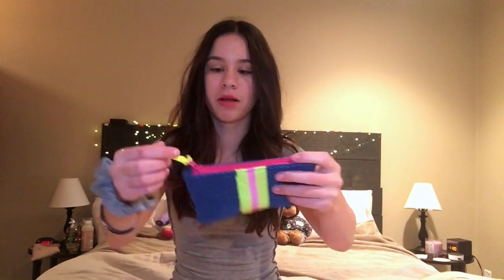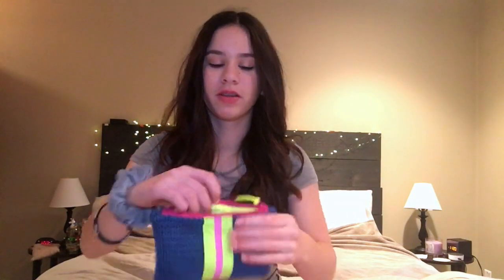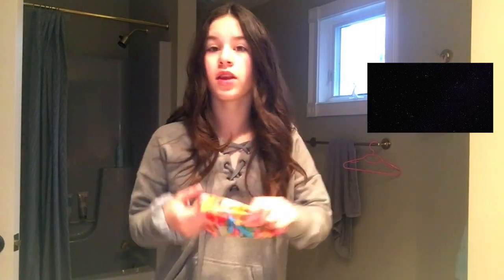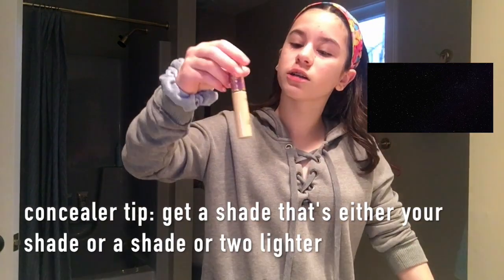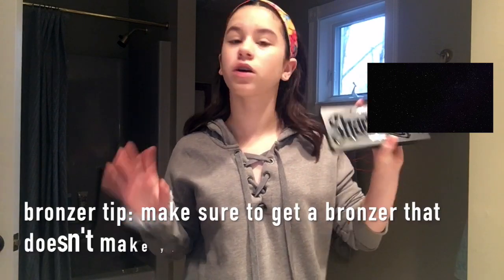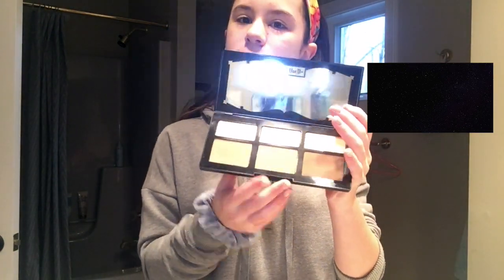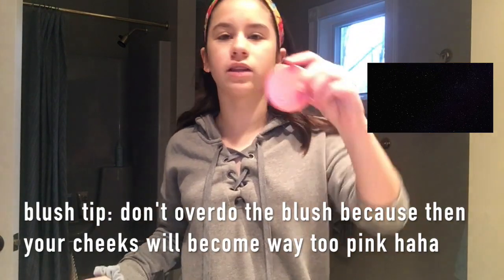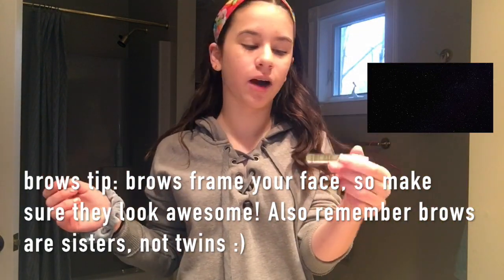January Ipsy Unbagging + Natural Makeup with Tips and Tricks!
Hey everyone!

Sorry, I had to re-upload this video but now it's finally up again! See you guys soon!

xoxo Jenna Hailey